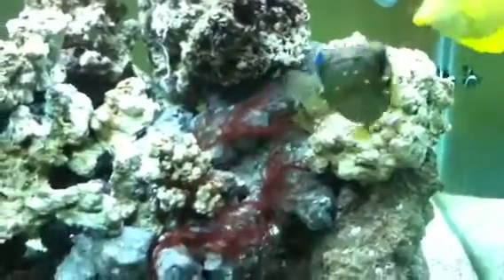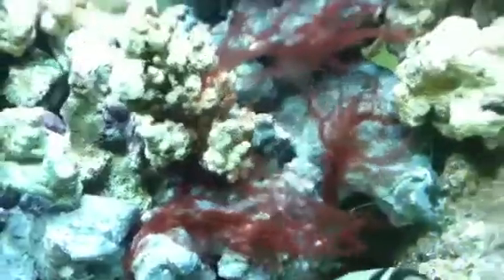Adding crabs, plant or algae and clam to my salt water tank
I added a local species of crab, clam and the maroon algae that I found locally in Boston to my 90 salt water. Please comment on the pros and cons. I thought crabs and snails would be a help with keeping the sand clean, I had a serious algae issue I just though it would a nice addition.

Thanks